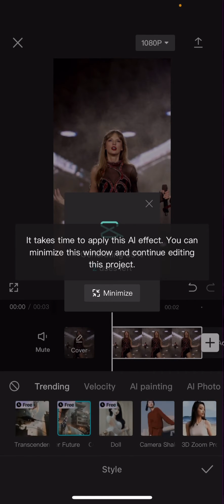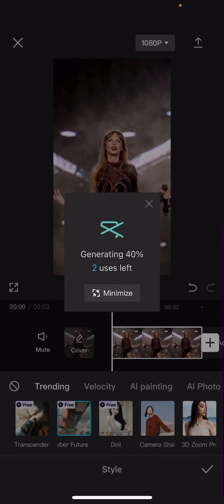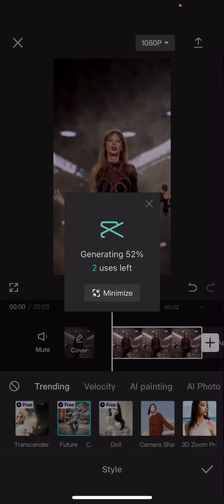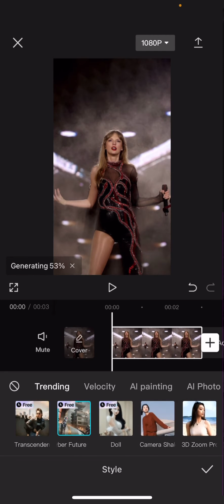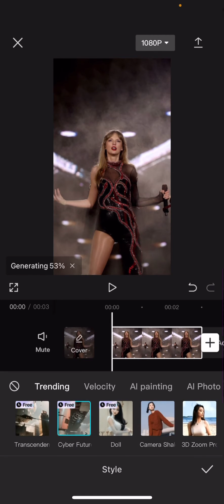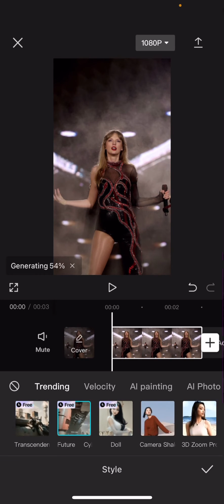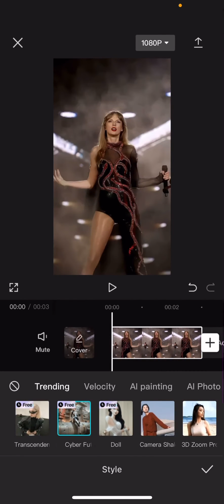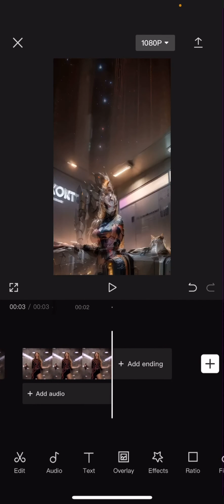Want To Convert Your Normal Photos Into A Cyberspace Future Style Photo In CapCut? Here's How!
Learn how you can convert your photos on CapCut using styles by watching this video.